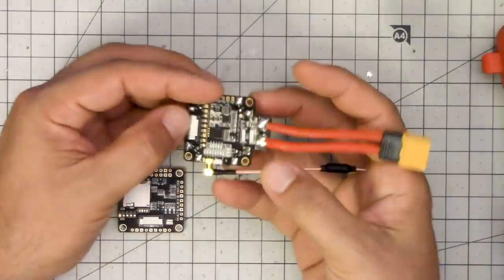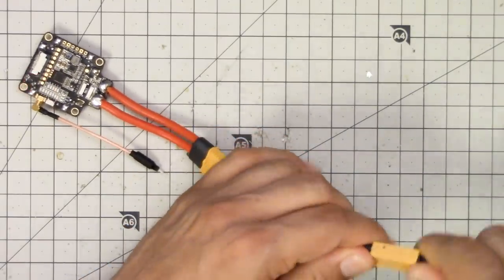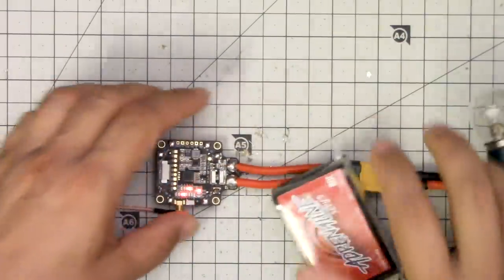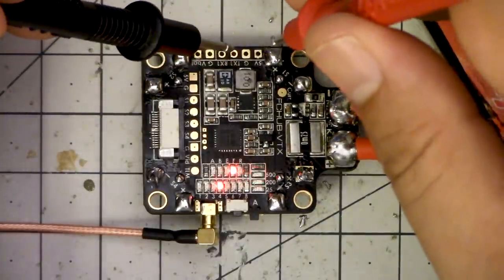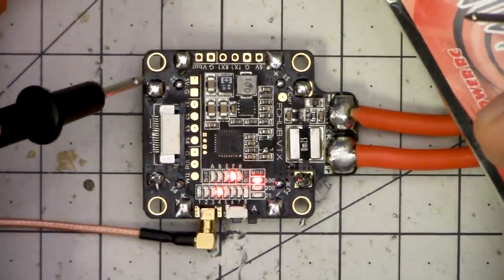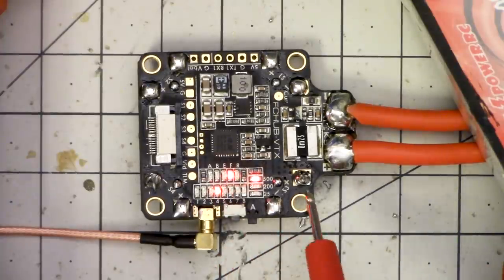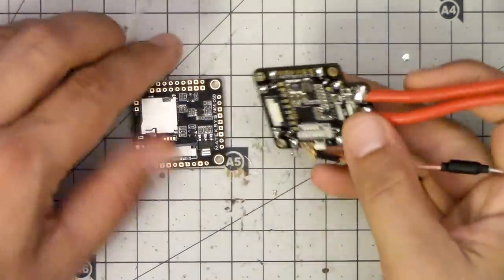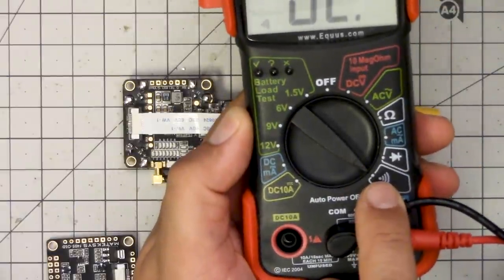Matek F405 Troubleshoot | Multimeter Continuity Testing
I plugged in my Matek F405 FC to my Matek FCHUB VTX and the whole thing powered down. I'll walk you through the whole troubleshoot.

THANKS TO MATEK AND PIROFLIPRC for providing the FC and vTX for this review!